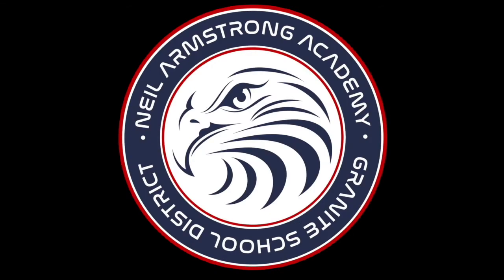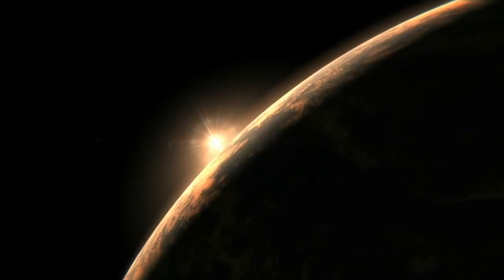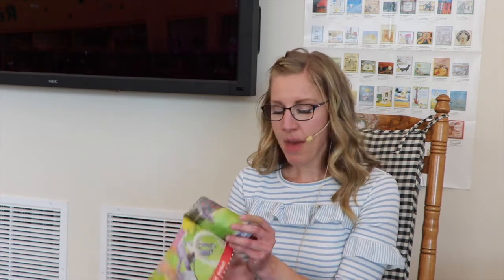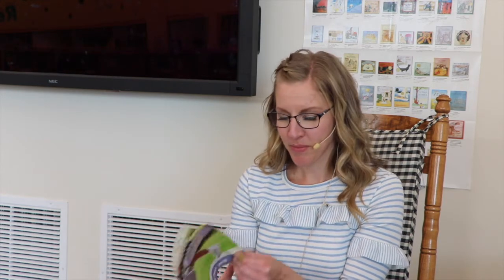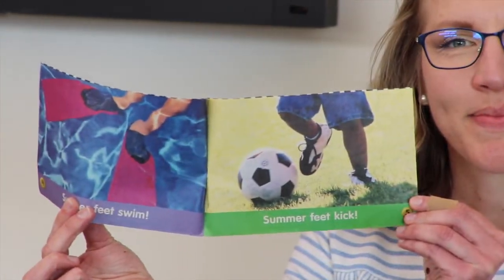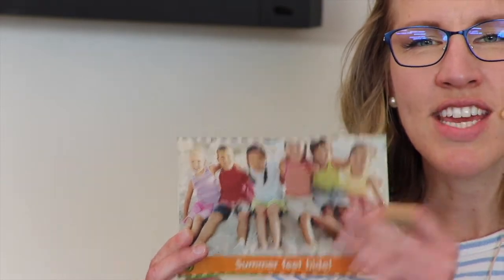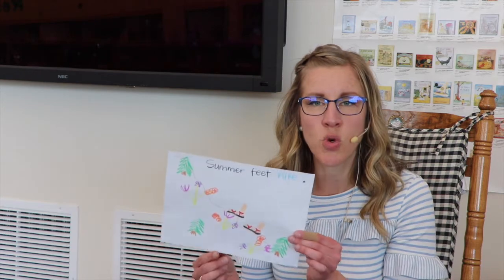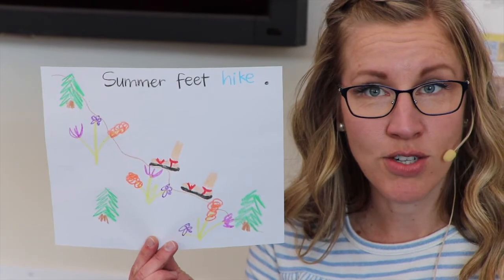ABC News 266.D.41